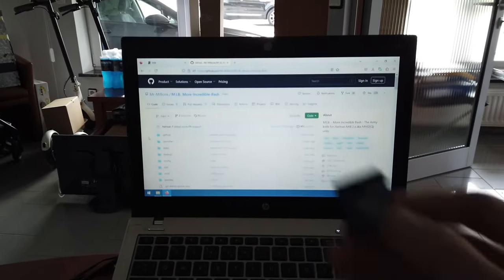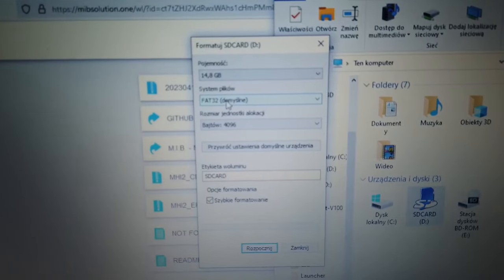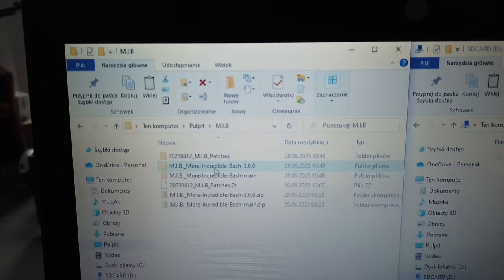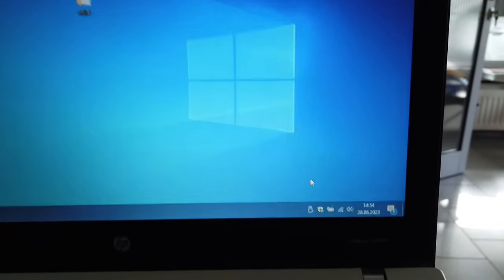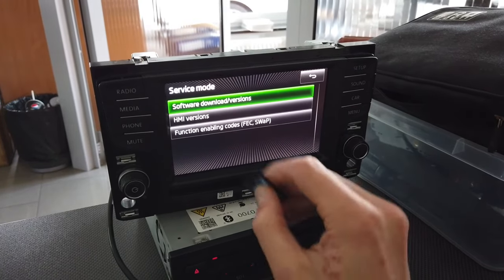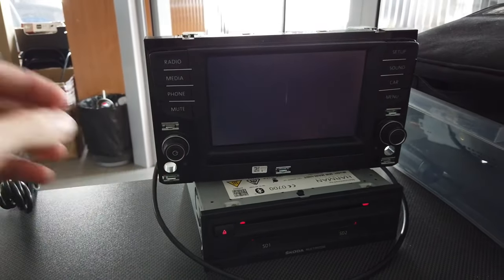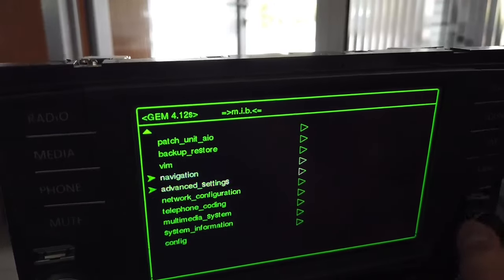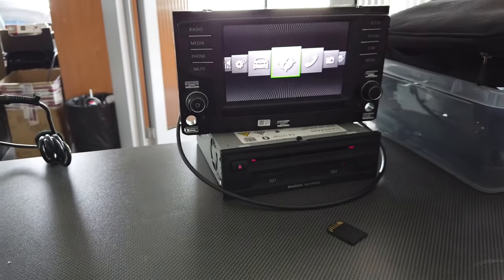More Incredible Bash: prepare SD card and install M.I.B.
How to correctly copy files to SD card and install More Incredible Bash (M.I.B.) on MHIG, MHI2, or MHI2Q unit. MIB is a green menu extension that allows you to perform customizations (activations, region change, patches, unlocking, and more) of the system in your Volkswagen, Seat, Skoda, Audi, Porsche, Bentley vehicle. This tool will help you with enabling CarPlay, AndroidAuto, Voice Control, navigation maps license and activation code, video in motion unlock, region conversion, language change, skin modification, and much more.

⚠️ You are doing it at your own risk. ⚠️

ℹ️ Procedure steps
1. Download latest version of M.I.B. - More Incredible Bash.
2. Download latest version of patches package.
3. Format SD card with FAT32 file system.
4. Extract M.I.B. archive and copy it to the SD card.
5. Extract patches package and copy it to the SD card.
6. Safely remove SD card from the reader.
7. Place the SD card in the SD1 port of the main unit.
8. Enter test menu and trigger software update from the SD card.
9. Wait patiently for the installation to complete and the unit to reboot.

ℹ️ Audi (MMI), Porsche (PCM 4.0), and Bentley will have different button combinations for update menu and for green menu.
In Volkswagen (Discover Pro), Seat (Navigation Pro), and Skoda (Columbus) just press and hold MENU button.

ℹ️ Installation process will automatically enable developer mode to give you access to green engineering menu (GEM). Even if it was not enable first with diagnostic tool like OBDeleven or VCDS.

 Check your local law.

✅ MIB Helper is part of the official mr-fix network.
✅ Check to know more about your system